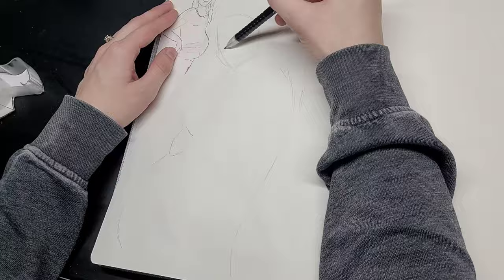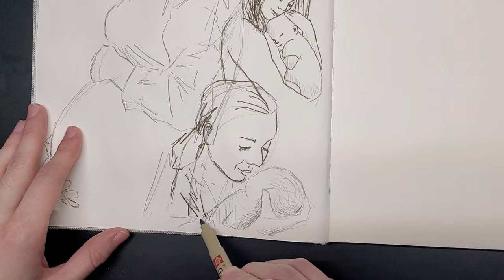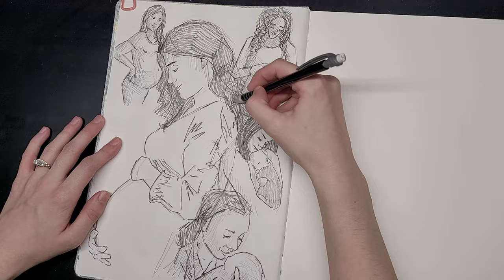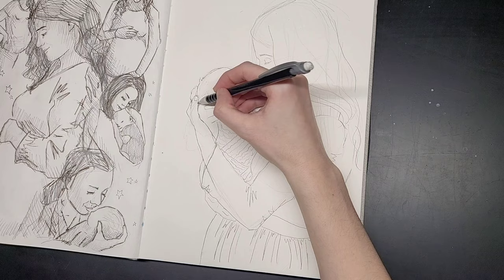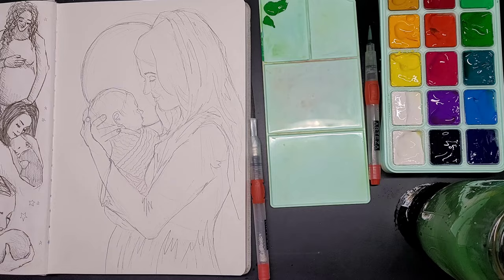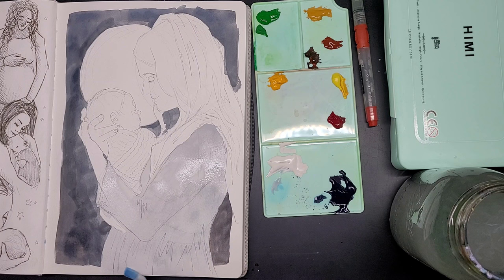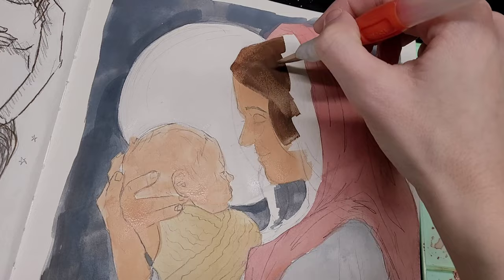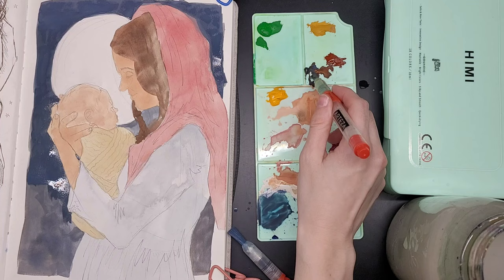#2 JAN 2-8 Matthew 1; Luke 1 Come Follow Me ART JOURNALING Painting Mary and Baby Jesus w/ Gouache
**Come Follow Me is a scripture study resource created by The Church of Jesus Christ of Latter-day Saints

and share your art with me so I can add them to my videos!!

Thank you to Austin Wheelwright for his beautiful music! To find more of his work visit:
Amazon Music:

Himi gouache: